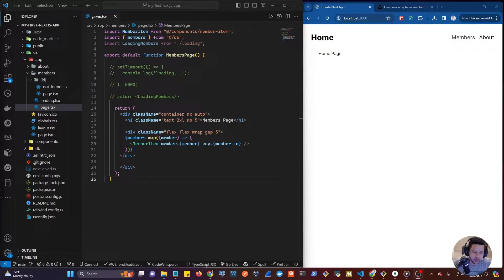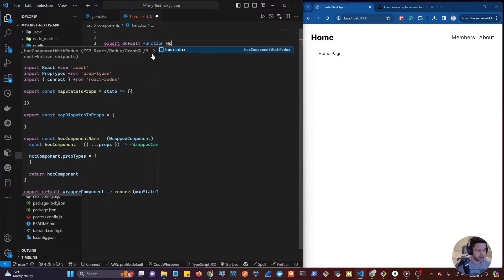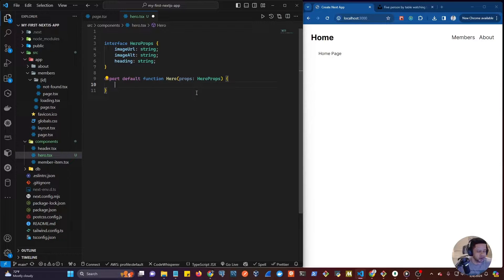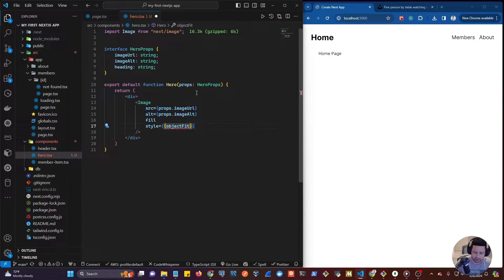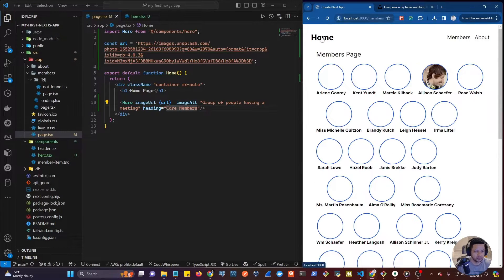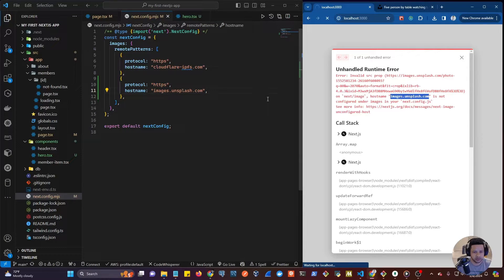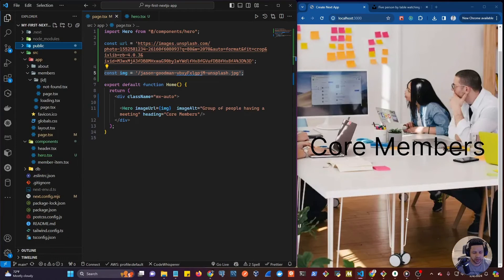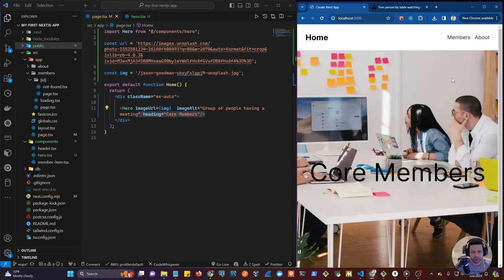Next.js 14 Create a Hero Component 2024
Welcome to our Next.js framework crash course for beginners! In this comprehensive tutorial, you'll learn everything you need to know to get started with Next.js, a powerful React framework developed by Vercel.

*** In this video we'll create a re-usable Hero Component using image optimization in Next.js and Tailwinds CSS! ***

=== Links ===
UnSplash:

Next.js is a React framework that simplifies the process of building modern web applications by providing features like server-side rendering (SSR), static site generation (SSG), automatic code splitting, and simplified routing.

Whether you're a beginner looking to dive into Next.js or a React developer seeking to level up your skills, this crash course is perfect for you! No prior experience with Next.js is required, but basic knowledge of HTML, CSS, and JavaScript is recommended.

If you found this crash course helpful, please give it a thumbs up, share it with your friends, and subscribe to our channel for more tutorials on web development, Next.js, and other technologies!